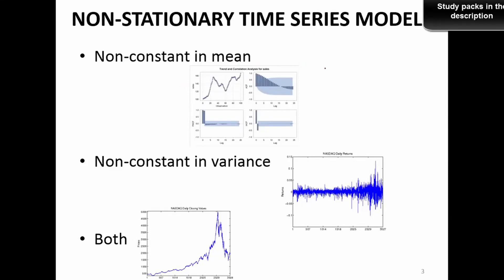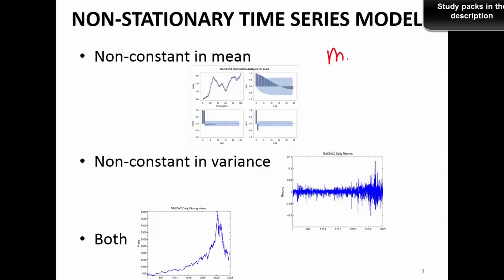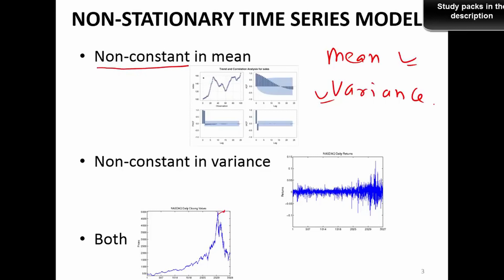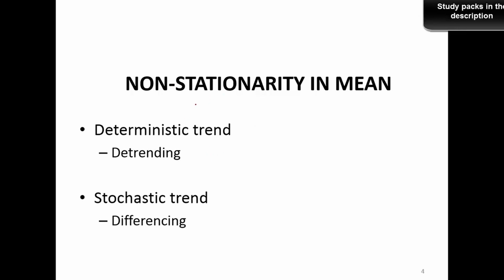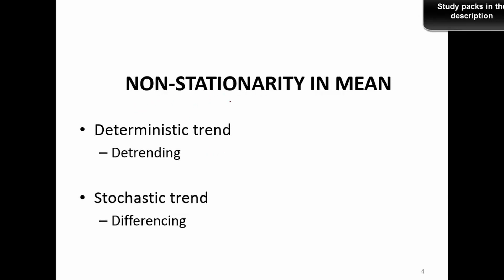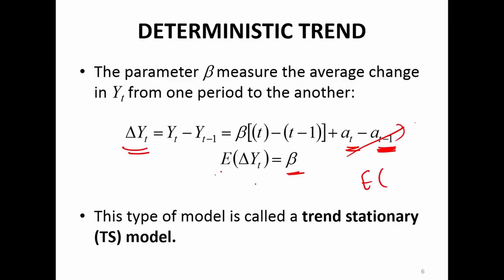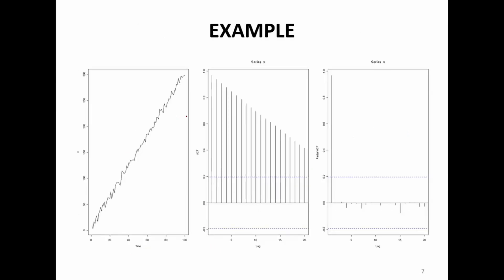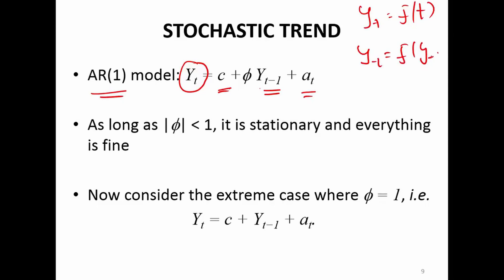Non Stationarity || Stochastic Trend || Deterministic Trend || Time Series || Machine Learning